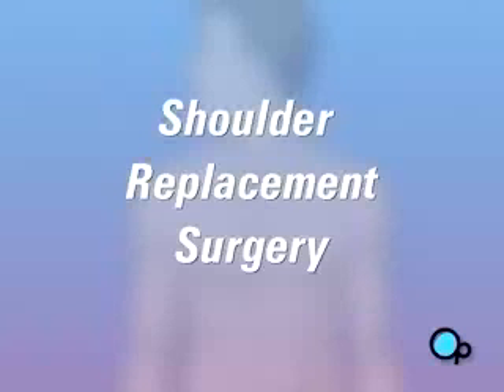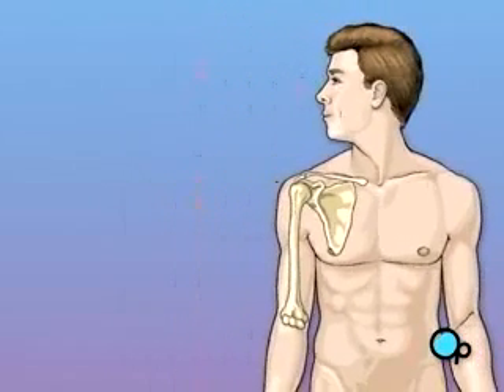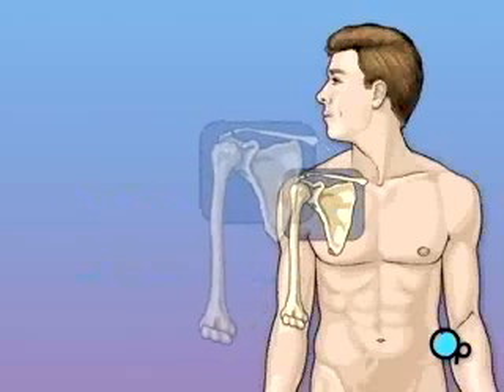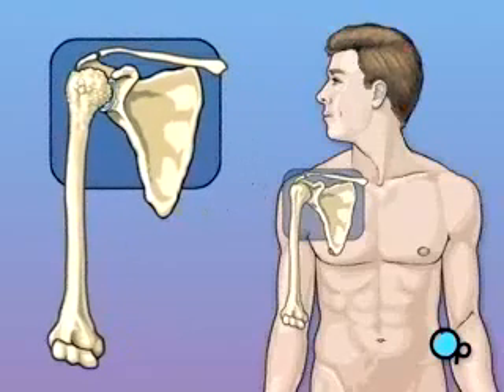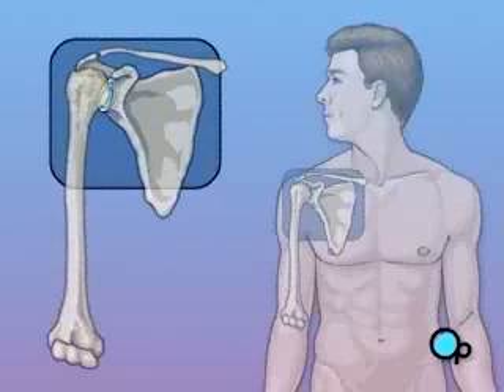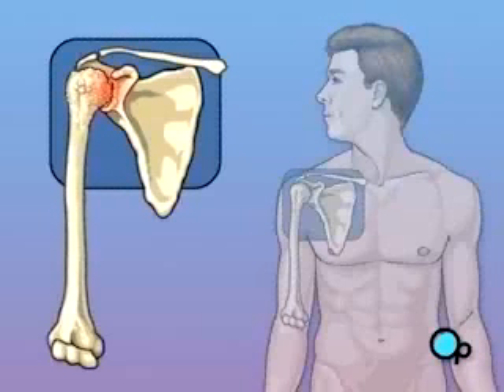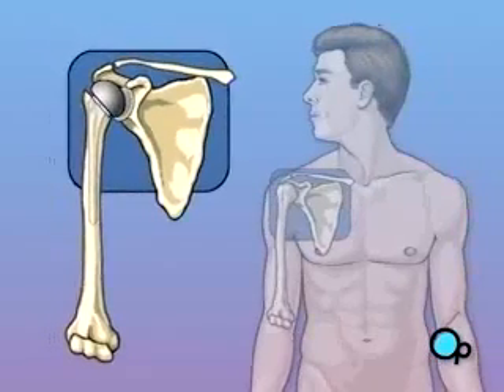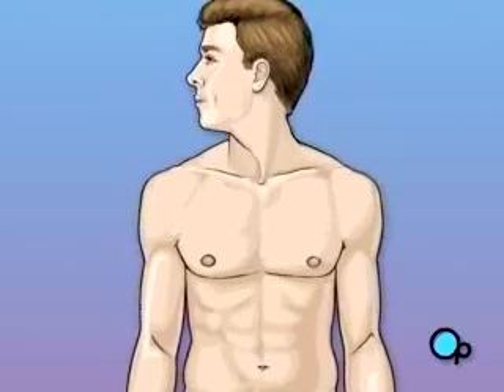PreOp® Patient Education: Shoulder Replacement Surgery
Your doctor has told you that need to undergo shoulder replacement surgery. But what does that actually mean?

As long as the upper arm can slide against the shoulder, you are able to move your arm comfortably. But over time, especially in patients who suffer from arthritis, the shoulder joint can wear down.

In this procedure, the ball-shaped bone at the top of the upper arm is removed ...
... and replaced with a metal substitute.

Patient Education